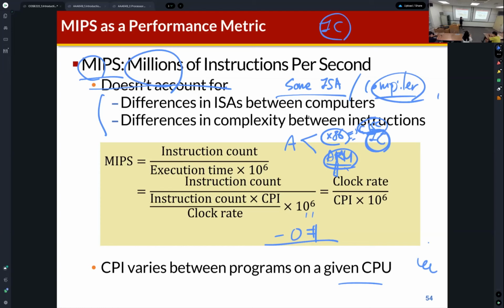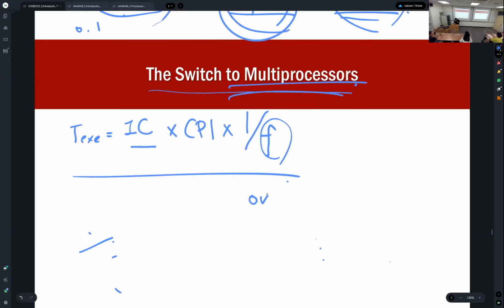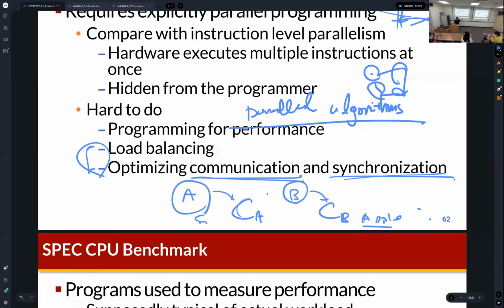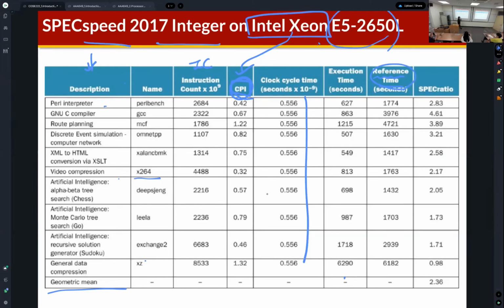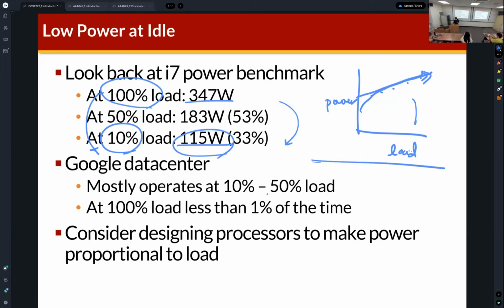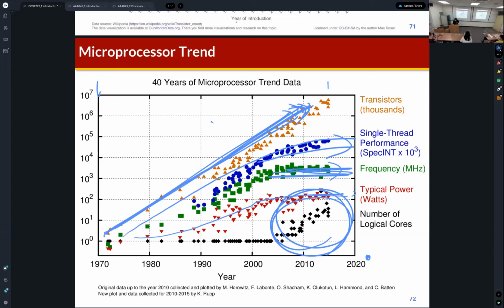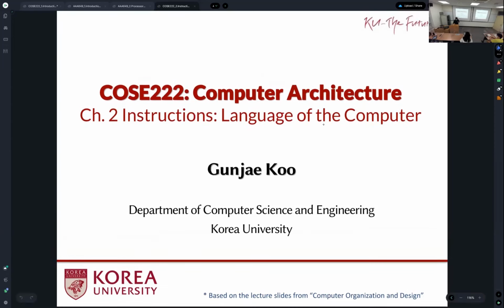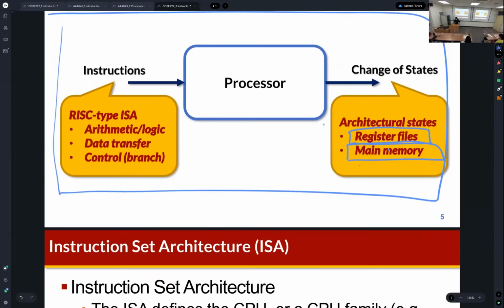COSE222 - Benchmarks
Day 05 - Benchmarks, Moore's Law